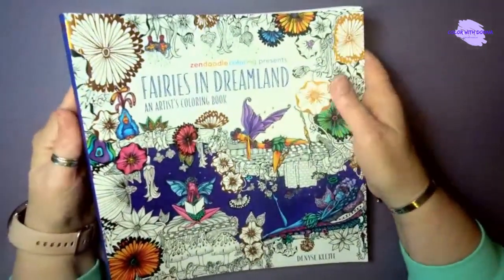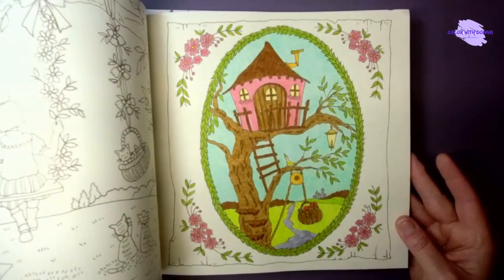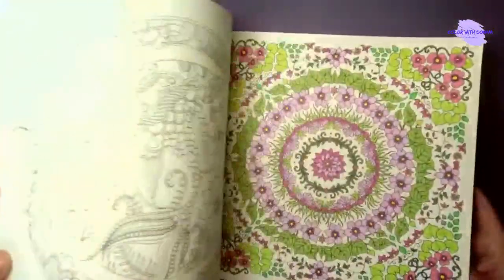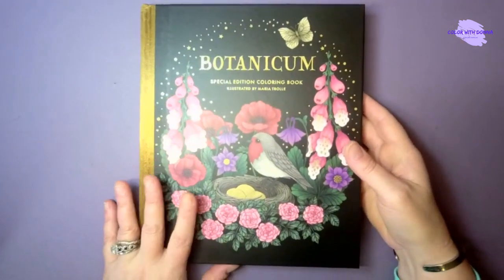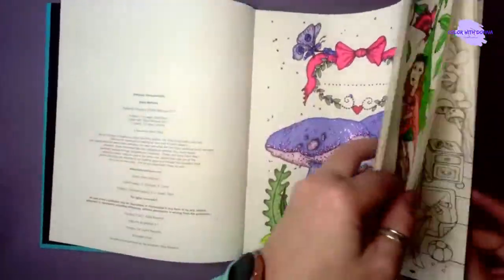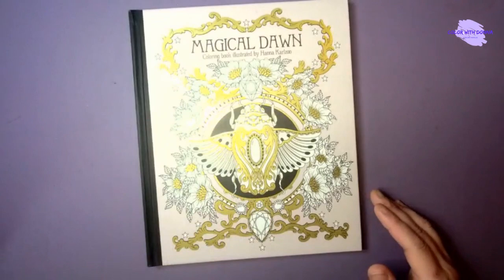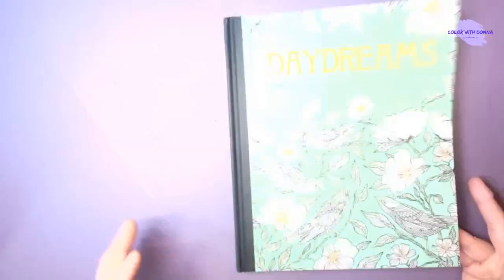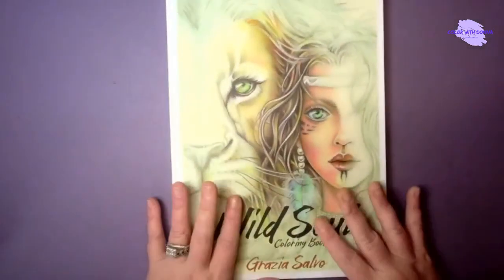Coloring Book Collection 2021 Update - Part 1